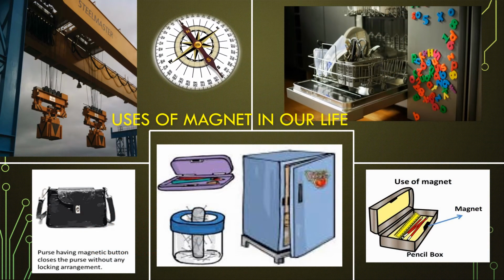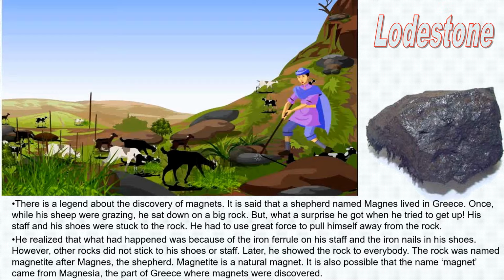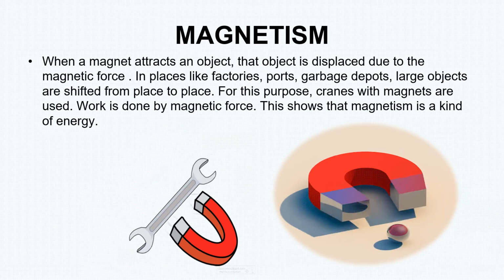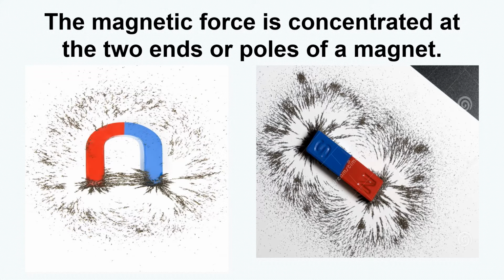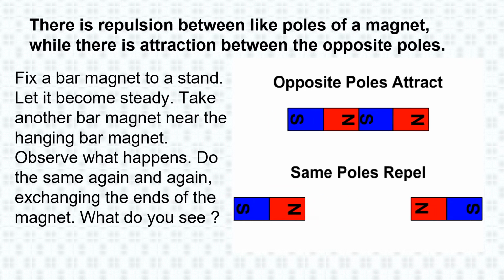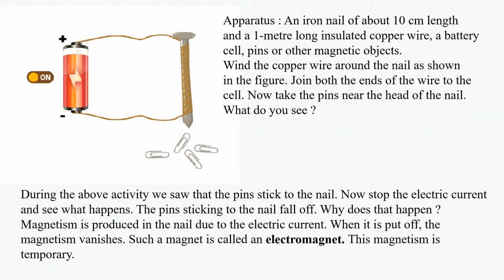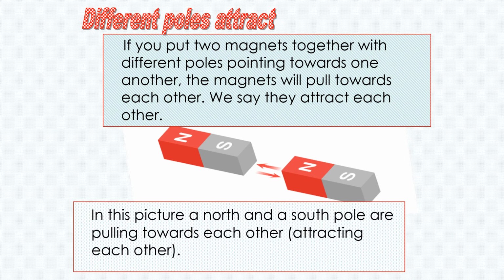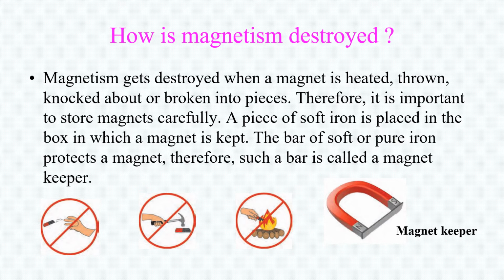Class 6TH/ SCIENCE/ L 15. FUN WITH MAGNET/by BMC VTC Teacher MRS. NAVEDA SHAIKH